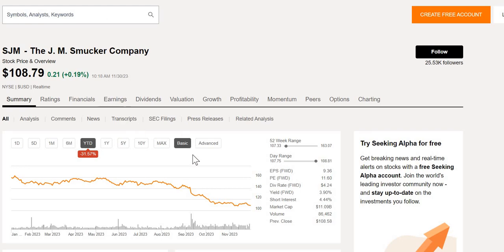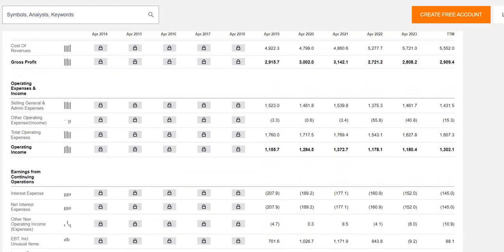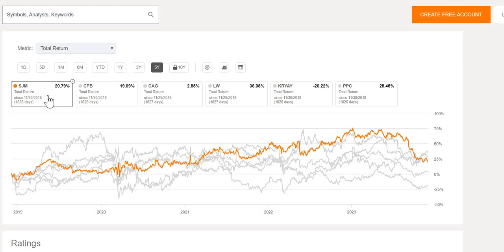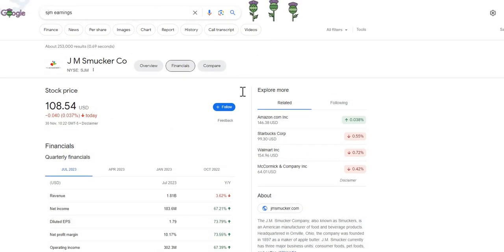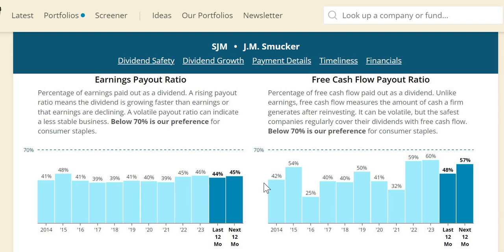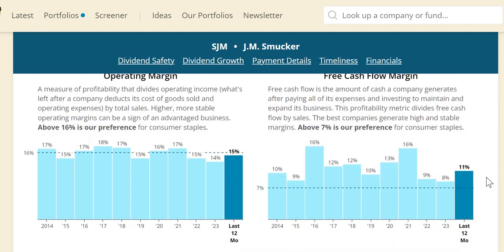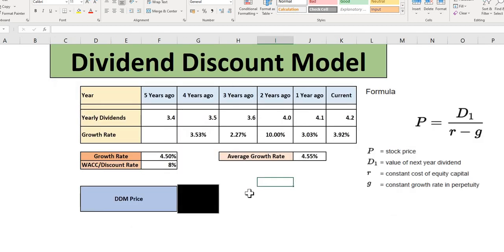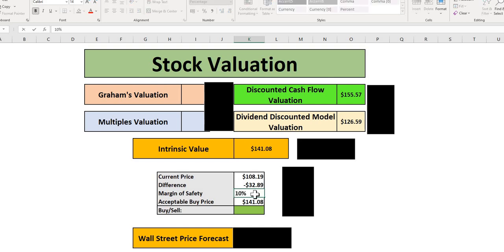52 Week Low And UNDERVALUED! | BEST Stock To BUY Now?!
If you would like a copy of the Stock Valuation Model then click on the link below where you can grab this now!

In this video we will analyse a stock that has hit its 52 week low using our 4 valuations methods to get to our intrinsic value. We will then apply a margin of safety to get to our acceptable buy price.

We will also take a look at the dividend safety and other key financial metrics.